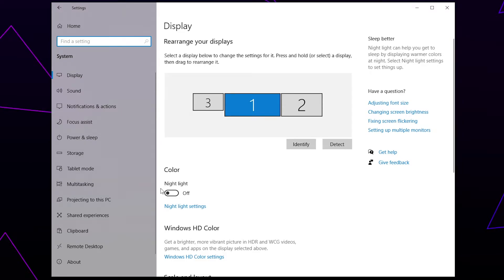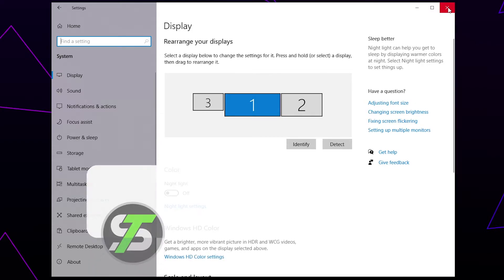How to Fix Yellow Tint Computer Screen Monitor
This tutorial will show you how to fix yellow tint computer screen issues. The yellow tint that appears on your monitor is due to the night light feature in Windows. The night light feature removes blue light from your screen in the evening. Cutting back on blue light makes it easier to sleep.

The Windows night light mode can be turned off through the display settings. Turning off night light will remove the yellow tint on your computer screen, making it look clearer.